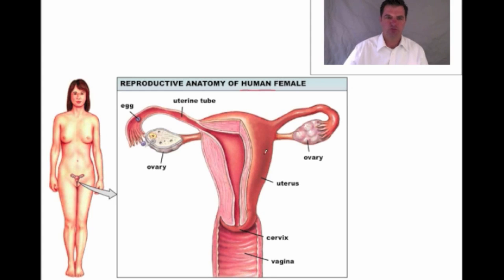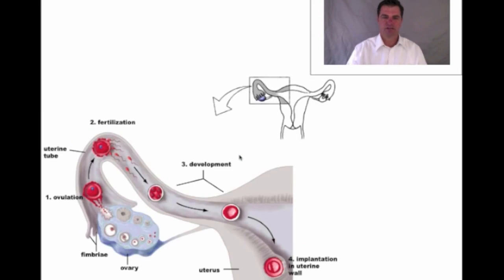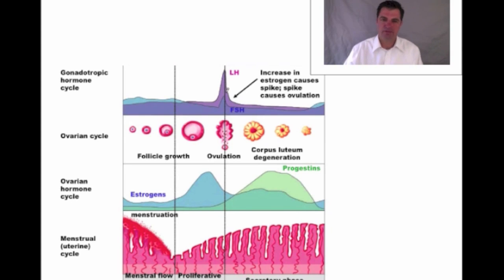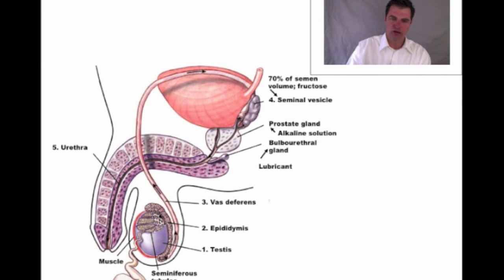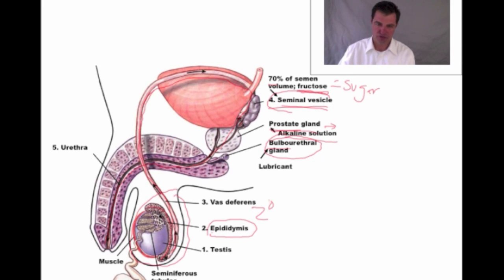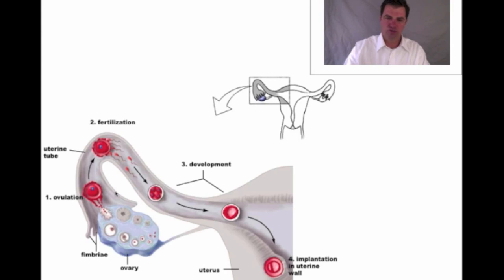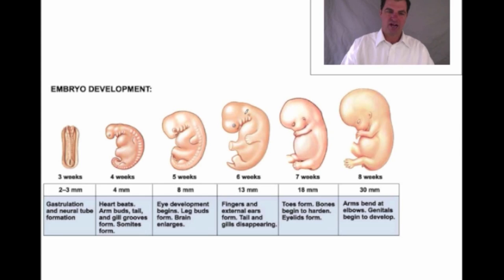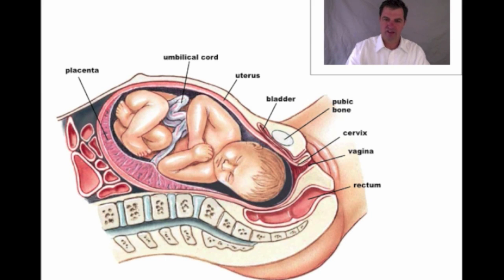Lecture #15 Reproductive Systems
Human male and female reproductive systems for Bio 1 college students.